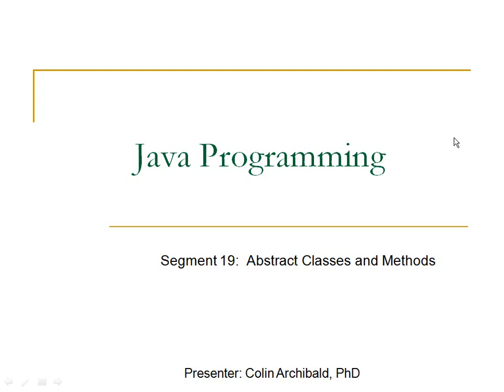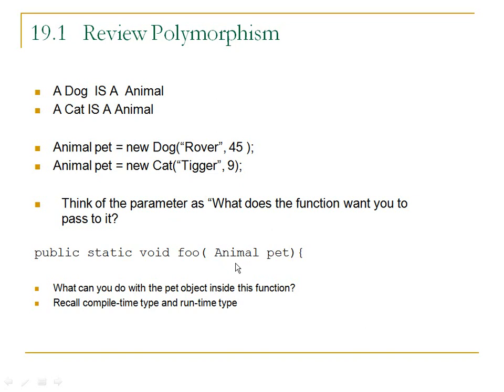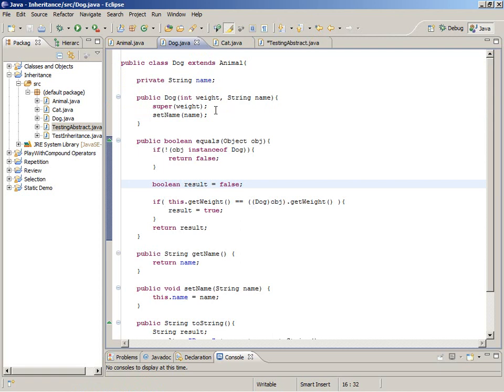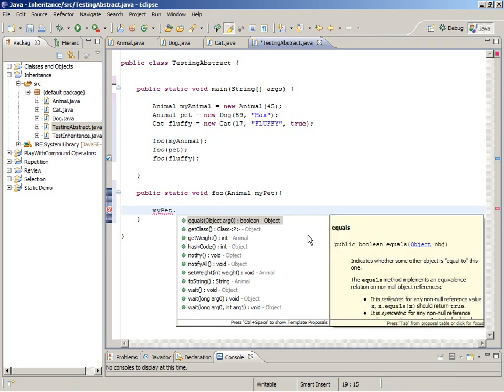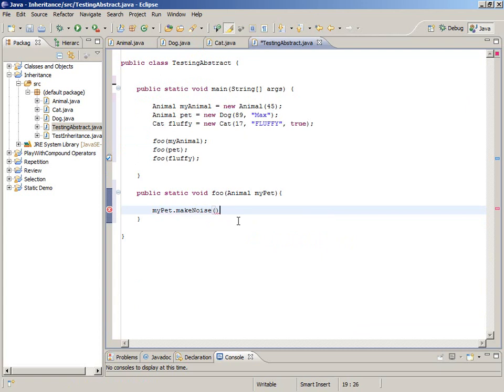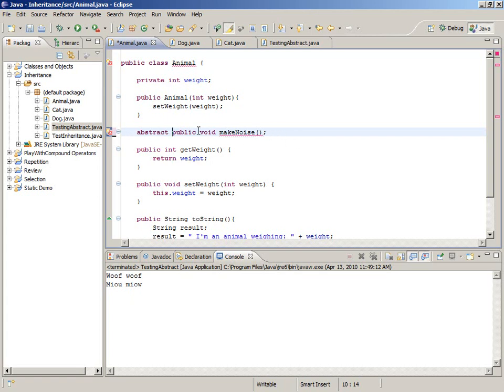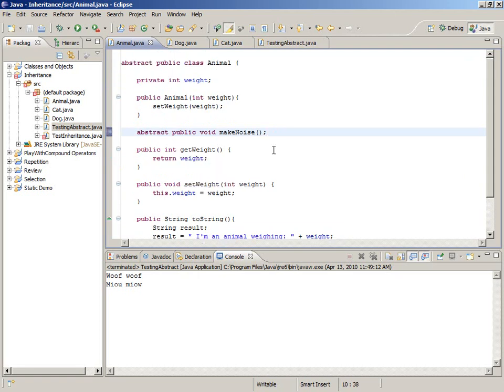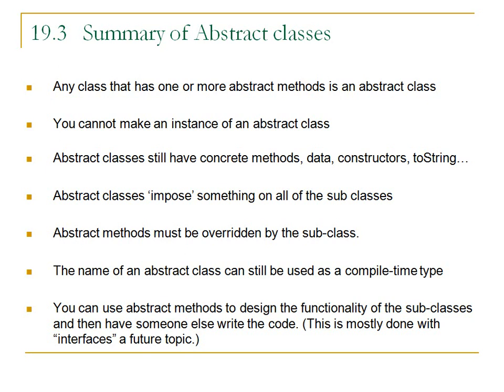19 Java - Abstract Classes and Methods